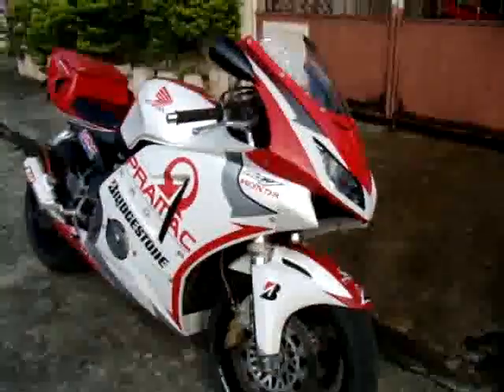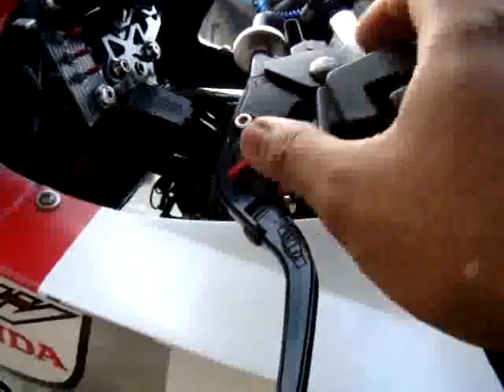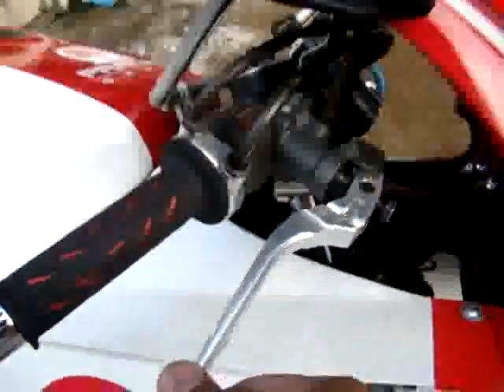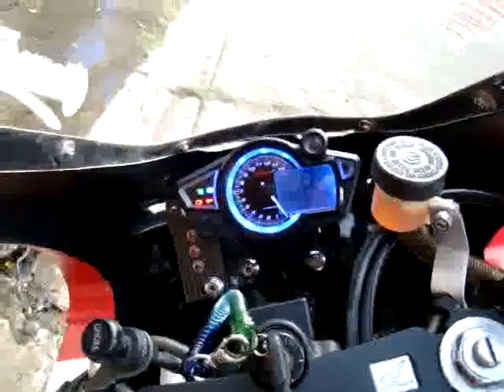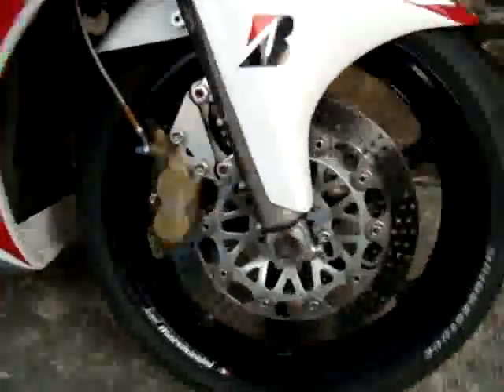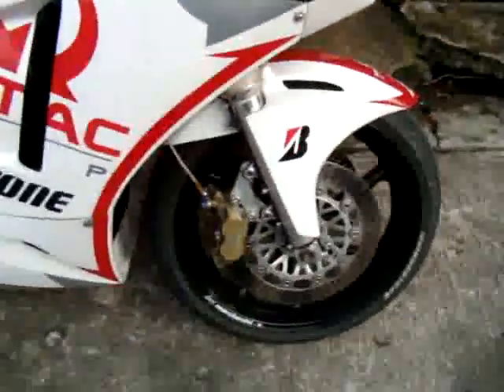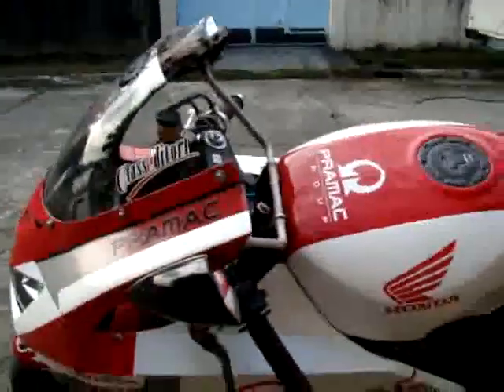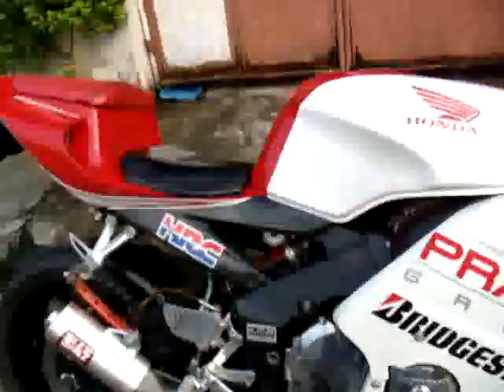NC29 Tamada Makoto Honda-Pramac Updated Version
here's the updated version of my project bike...